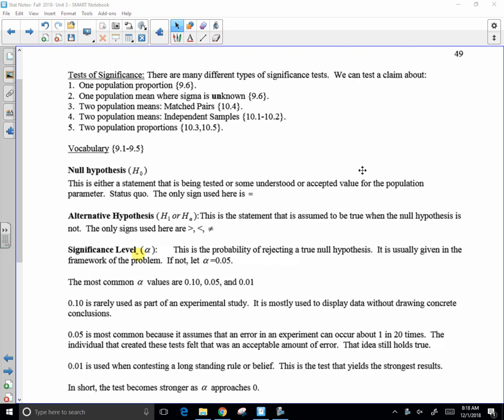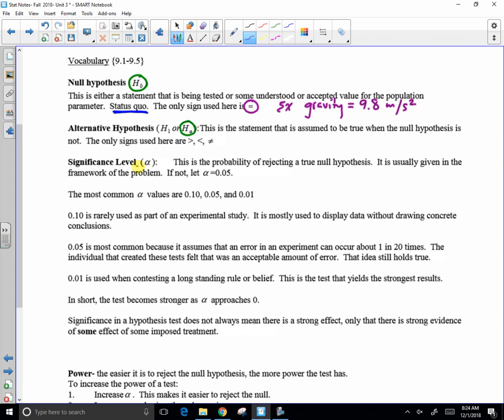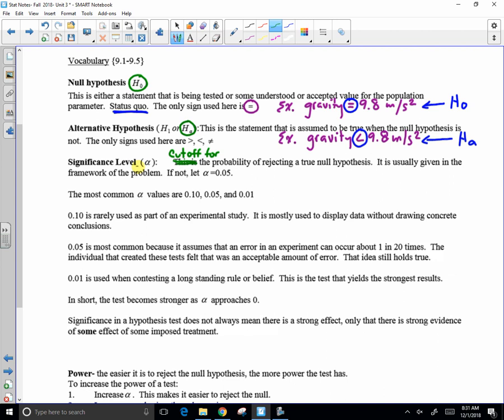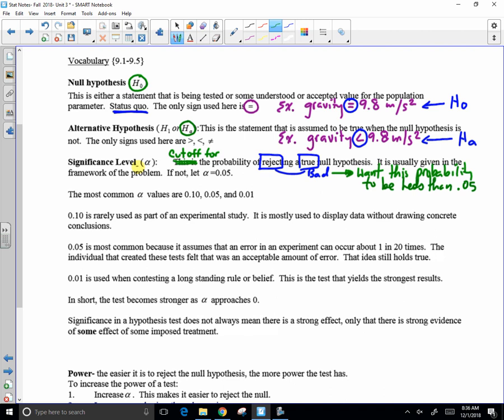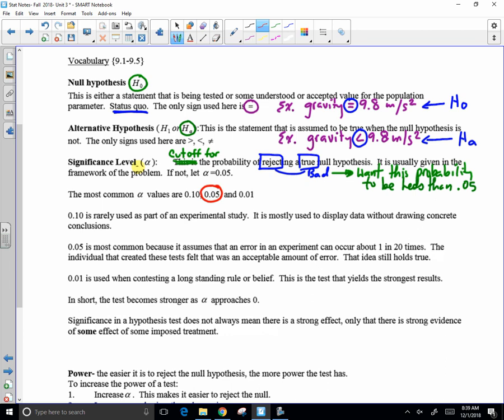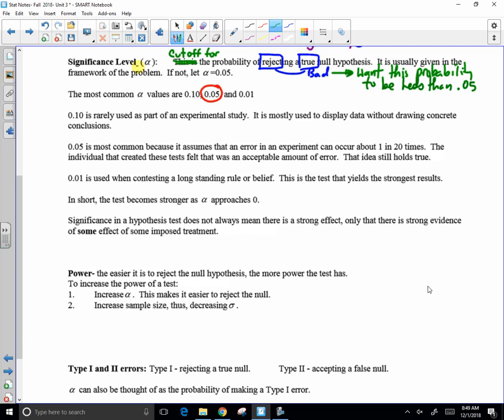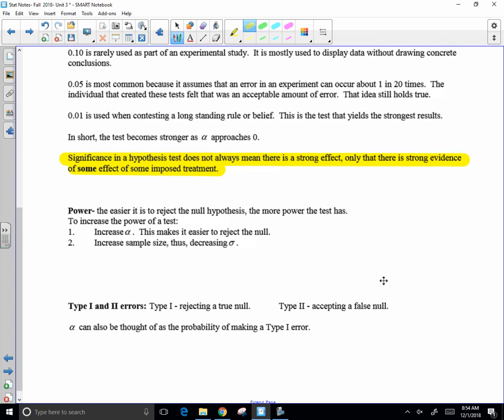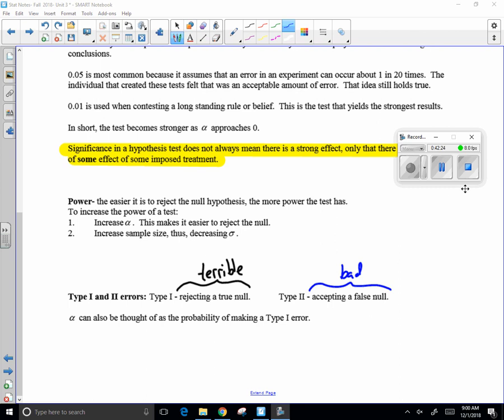Stat Unit 3 p49